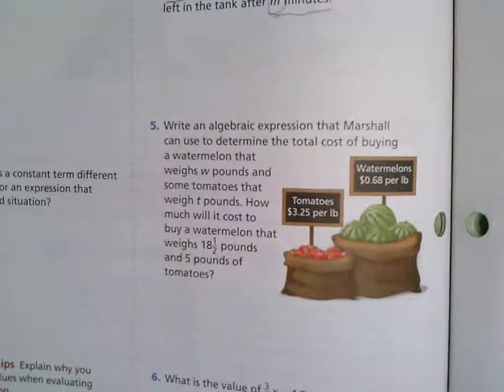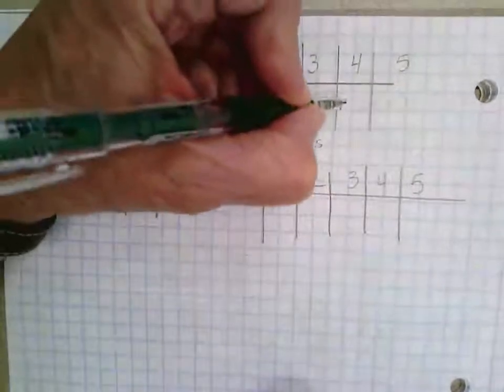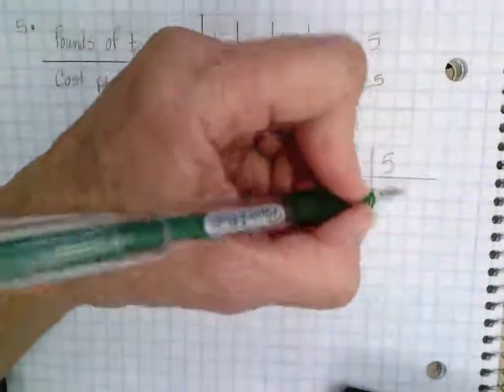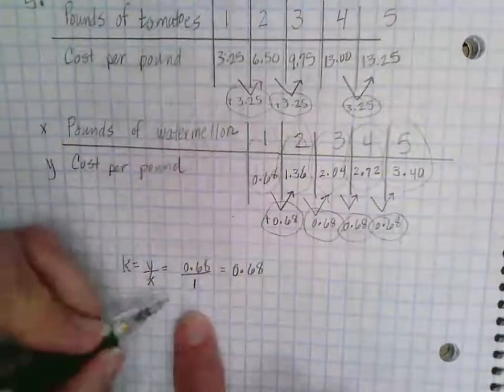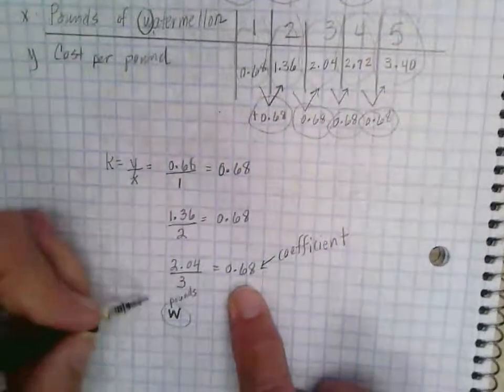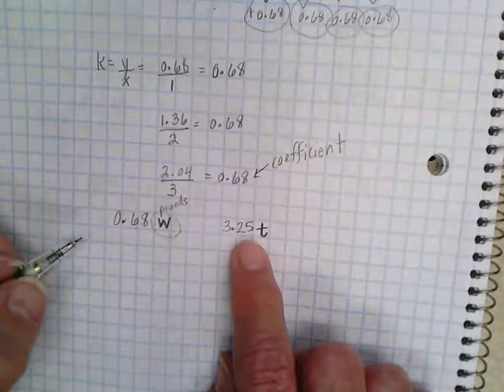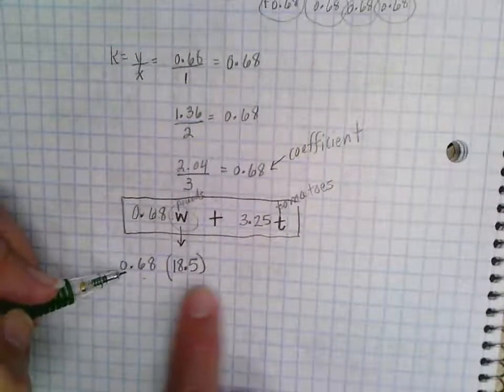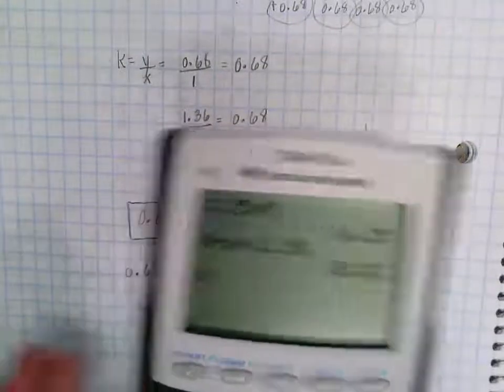5 1 Writing&evaluting expressions#5